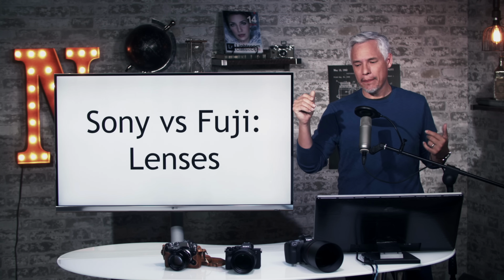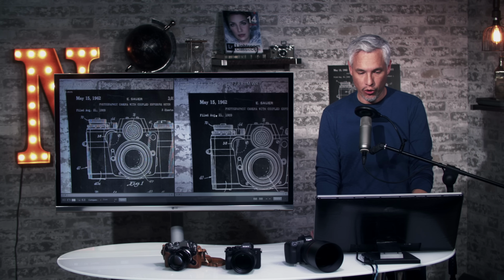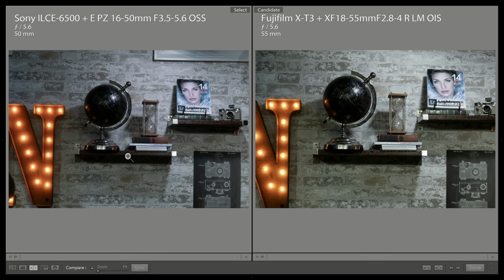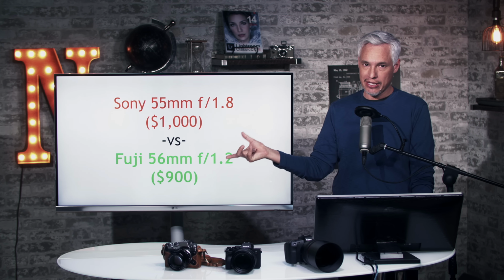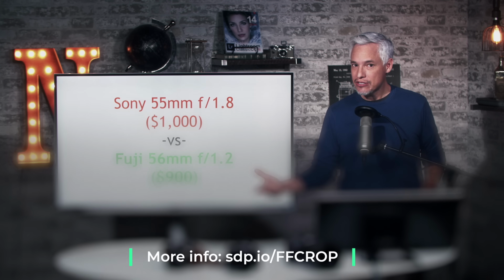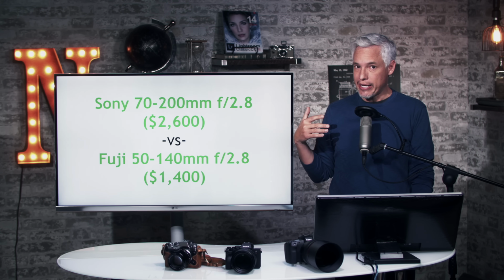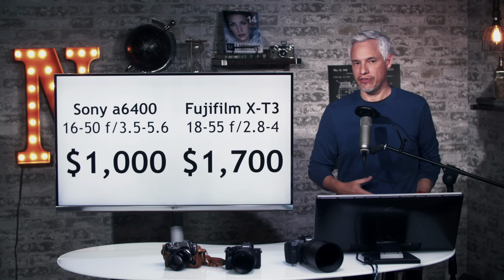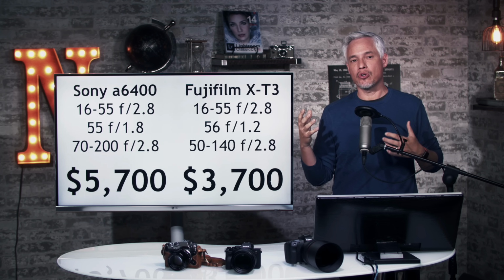Sony vs Fuji Lenses: Who is sharper?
Tony Northrup reviews several common Sony and Fuji APS-C lenses to determine which is sharper and the better value. We compare the Sony 16-55 f/2.8 GM to the Fujifilm 16-55 f2.8, the Sony and Fujifilm kit lenses to each other, the Sony 55mm f/1.8 to the Fujifilm 56mm f/1.2, and the Sony 70-200 f/2.8GM to the Fujifilm 50-140 f/2.8.